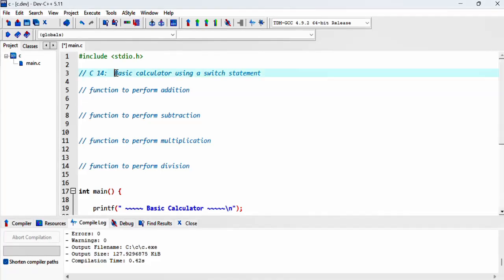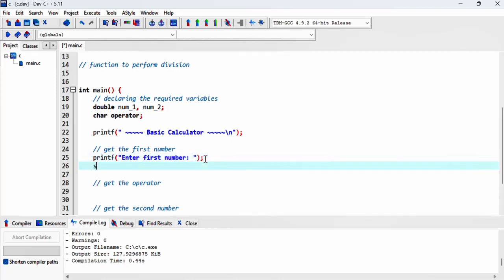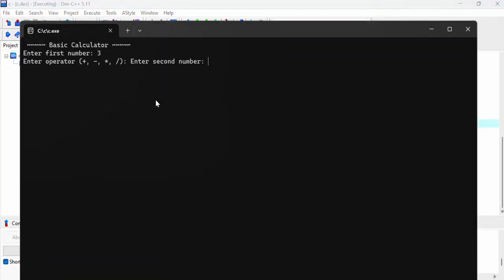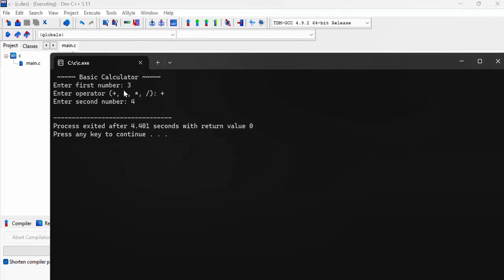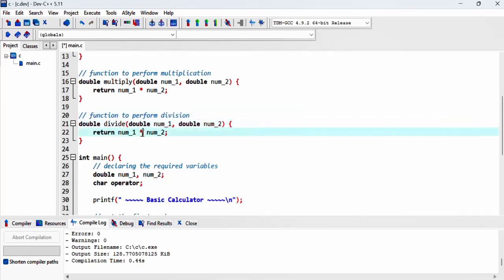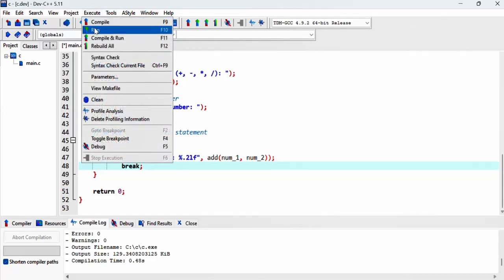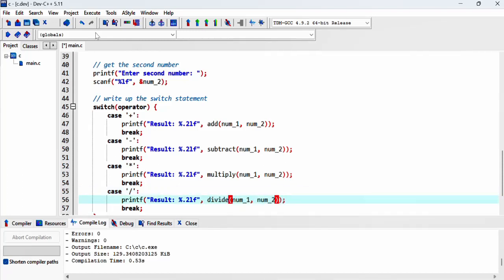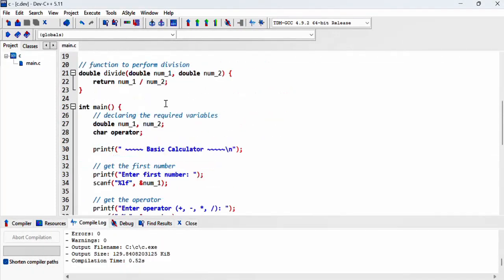C 14: Basic calculator using a switch statement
Basic calculator using a switch statement